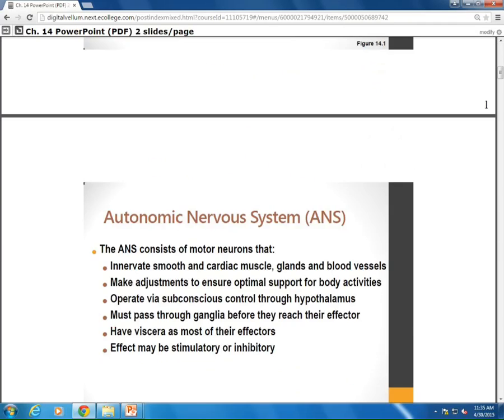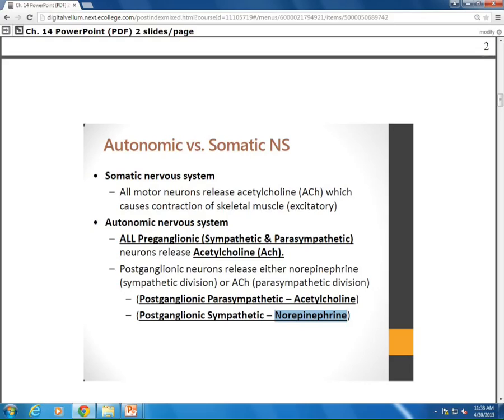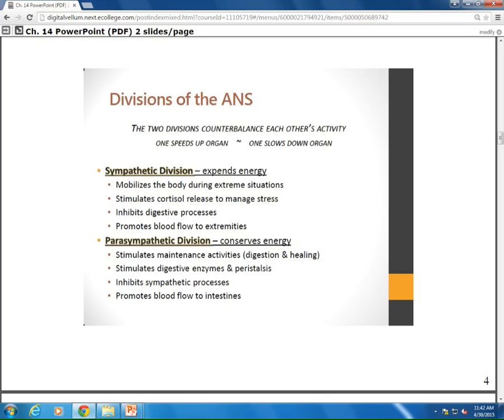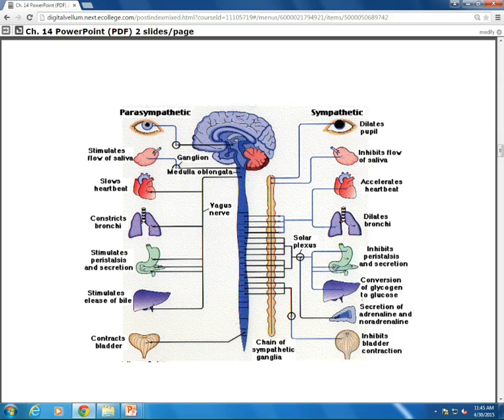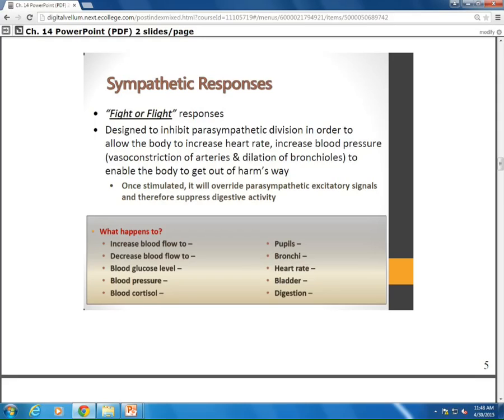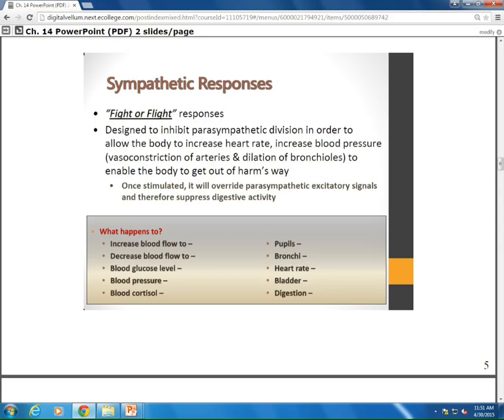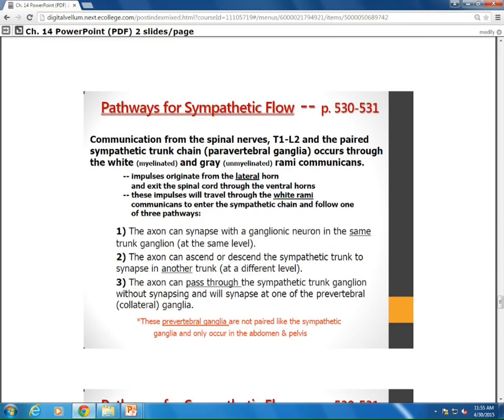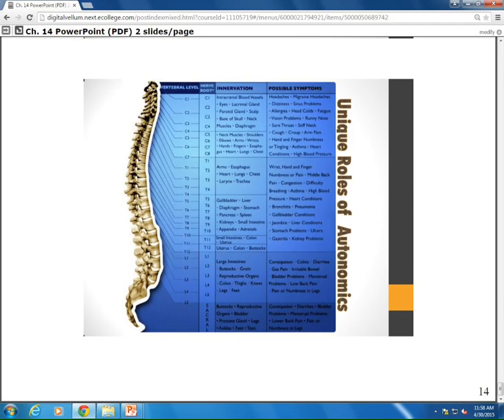LECTURE: Autonomic Nervous System, Pt. II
Lecture presentation recorded by Dr. Michael Sliman in Spring 2015 as an overview of the function of the Autonomic Nervous System.  This video screencast was created with Doceri on an iPad.